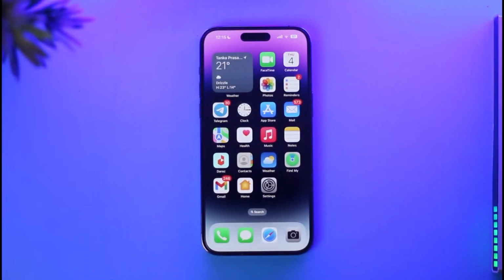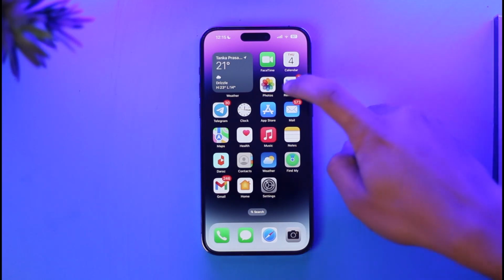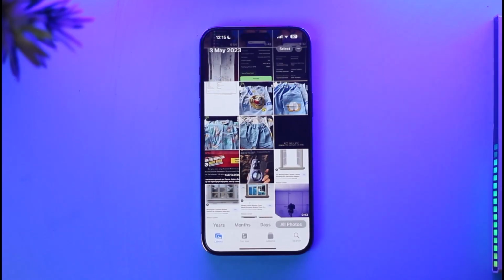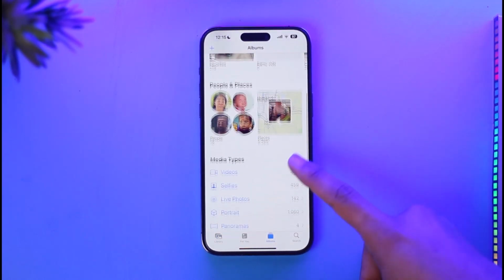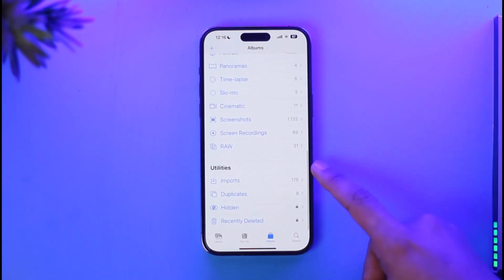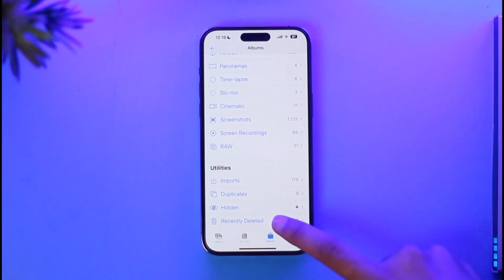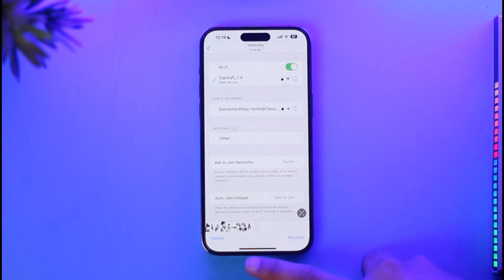Recover Deleted Photos from iPhone Without Backup !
This video guides you through an easy step-by-step process to recover deleted photos from your iPhone without backup. So make sure to watch this video till the end.

~ Chapters:
0:00 Introduction
0:13 Recover Deleted Photos
1:17 Conclusion

How to recover deleted photos from iphone without backup?